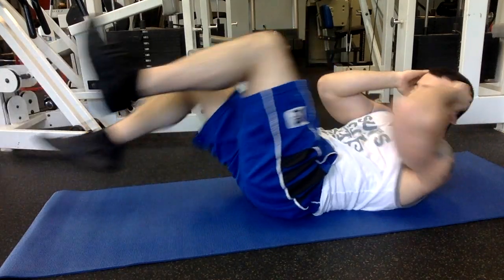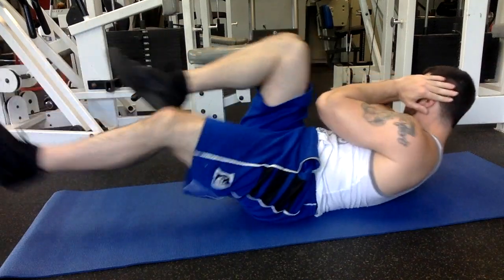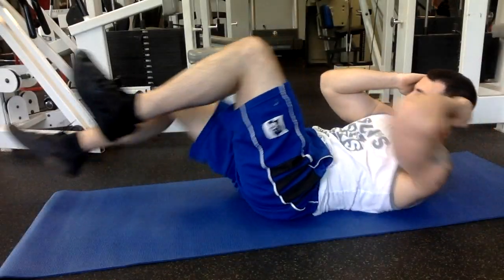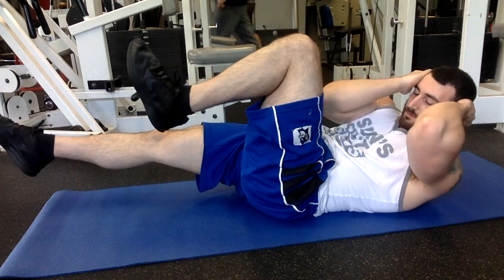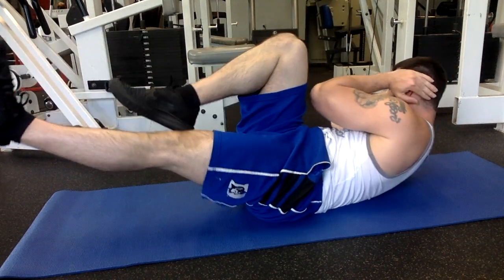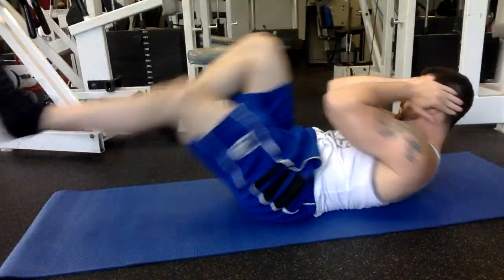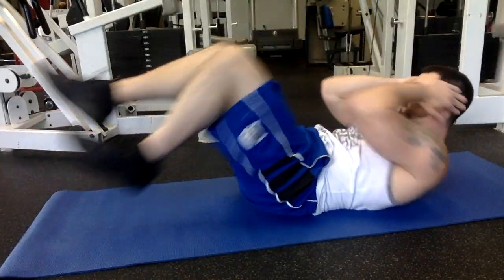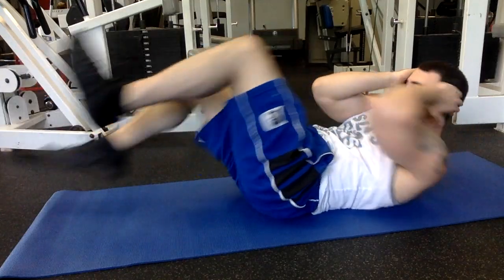ABS EXERCISES: BICYCLE KICKS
Exercise: Bicycle kicks
Muscles Targeted:  Abdominals, Obliques

How to perform the bicycle kick

Step 1:
Lay down on your back with your hands on your head. You should be lightly touching your head making sure you aren't cranking on your neck throughout the movement.

Step 2:
Raise both of your feet off the ground to engage your abs.  Drive your knees towards your chest in a circling motion as if you were pedaling a bicycle.  You will be rotating your upper body simultaneously so that your left elbow goes towards your right knee, and your right elbow goes towards your right knee.

Looking for a full length program designed to get you feeling and looking your best!?

Real Fitness…Real Results
BTaft Fitness- Rochester NY